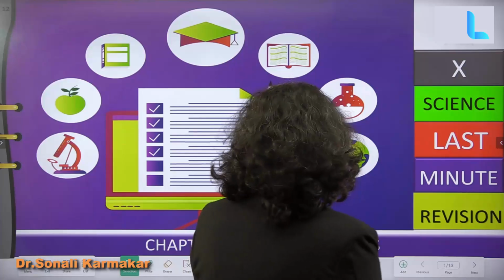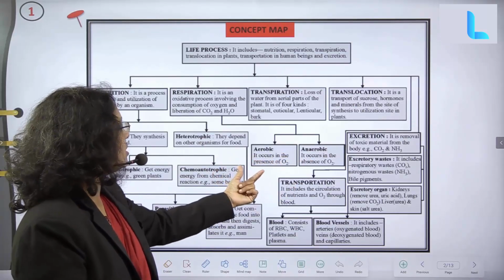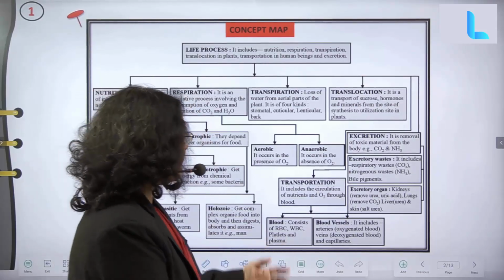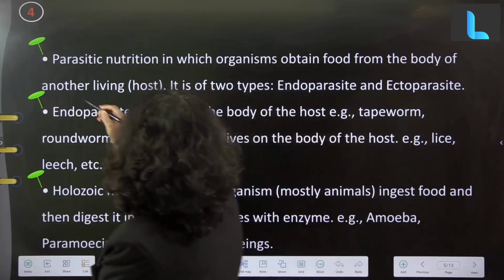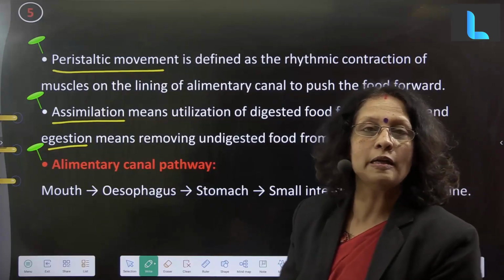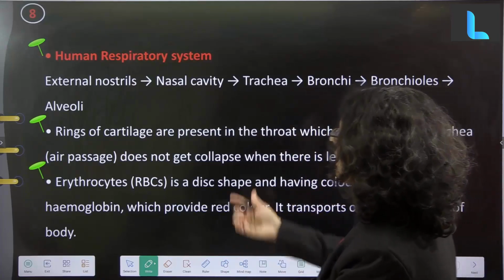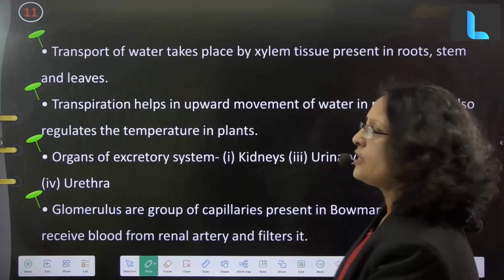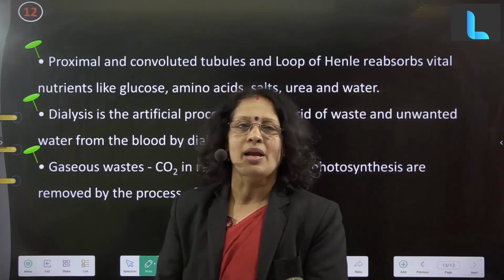Life Processes Explained: Blood Vessels, Dialysis, and Bowman's Capsule - Class 10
You'll be amazed at how your body works! Discover the fascinating world of blood vessels, dialysis, and Bowman's capsule in the simplest way possible!

Explore the fascinating world of life processes with this in-depth explanation of blood vessels, dialysis, and Bowman's capsule, specifically tailored for Class 10 students. Understand the crucial roles these components play in the human body and how they contribute to overall health and well-being. Dive into the science behind these processes and enrich your knowledge in a clear and concise manner. Don't miss out on this educational video that simplifies complex concepts for easy understanding!

Your Quaries:
life processes class 10 science biology
life processes
life processes explanation
dialysis
autotrophic nutrition
blood dialysis
blood vessels
class 10 excretion in humans
excretion in human beings
human respiratory system works
life process